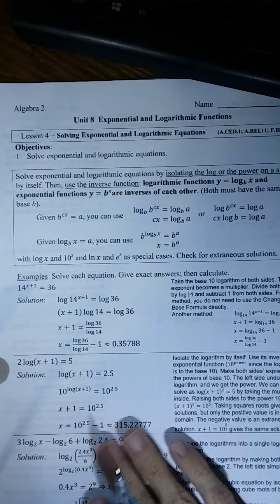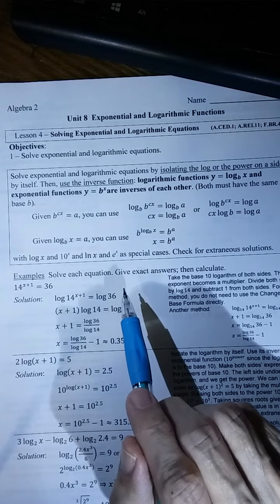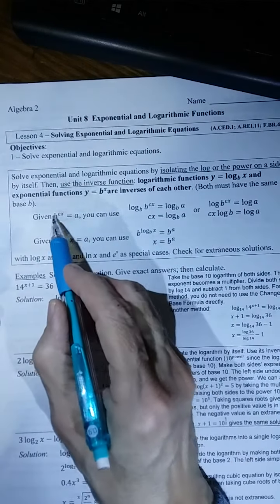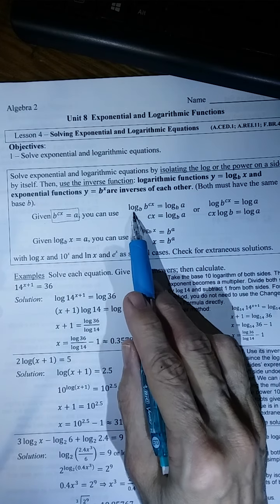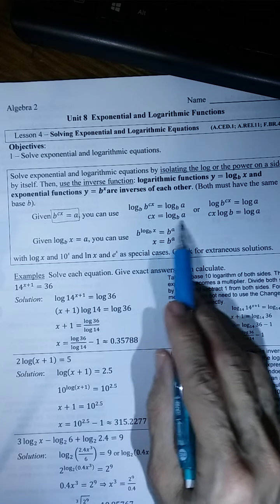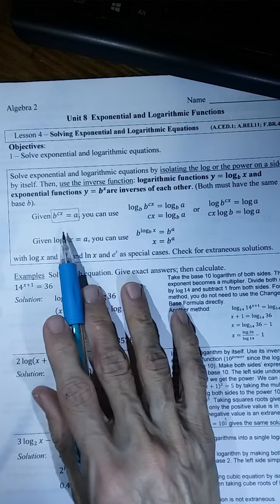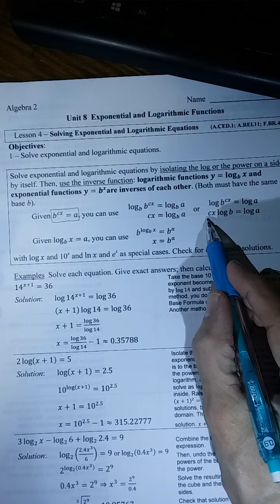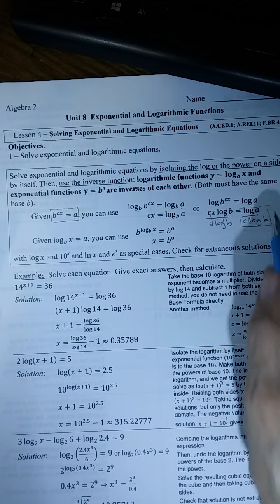A2 Unit 8 Lesson 4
This video explains how to solve exponential and logarithmic functions in Algebra 2 Unit 8 Lesson 4.